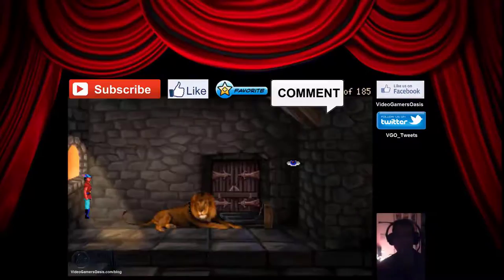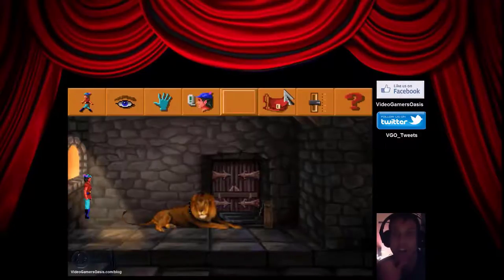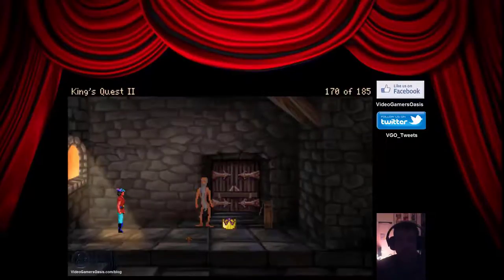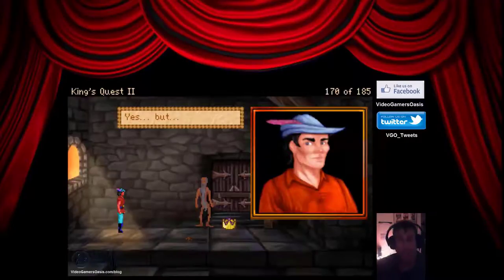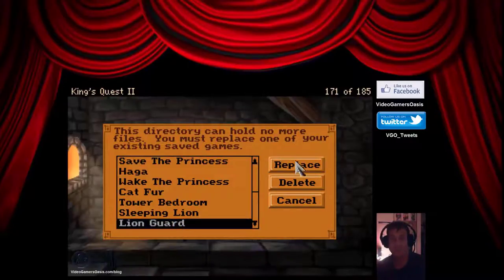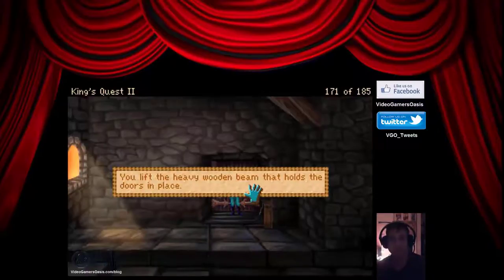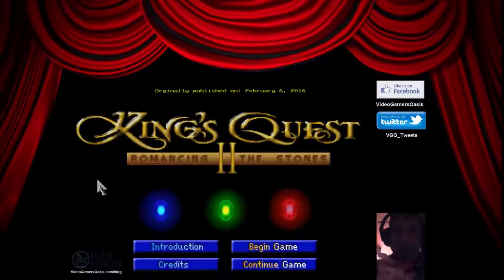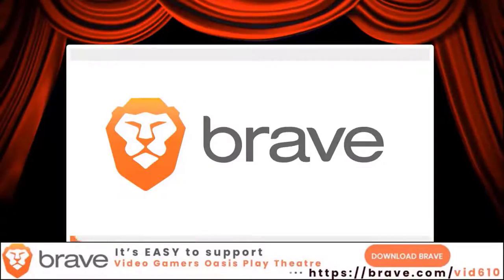Lion Guard -- Alternate Ending -- King's Quest II: Romancing The Stones -- Walkthrough -- REMIX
Originally Published: February 2016.

Give the new Brave Browser a try:
Video Gamers Oasis Play Theatre: